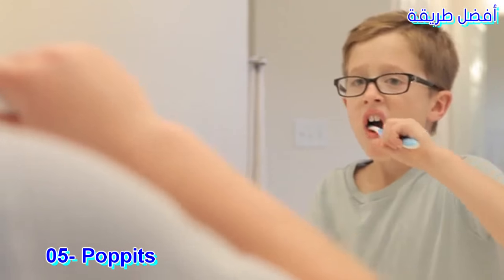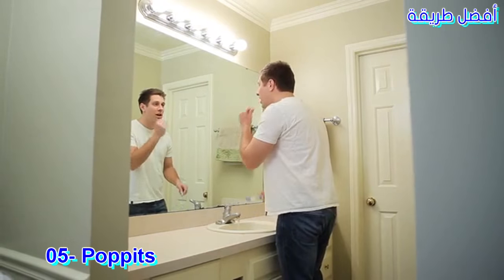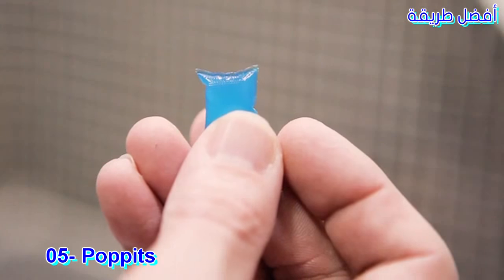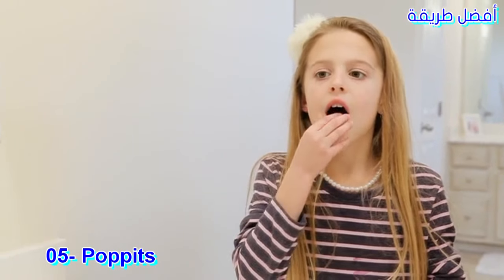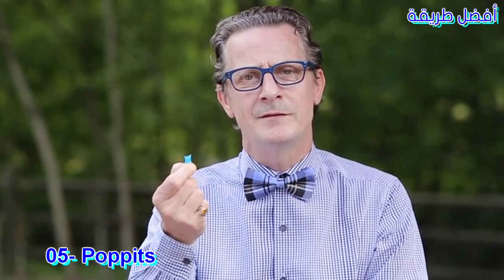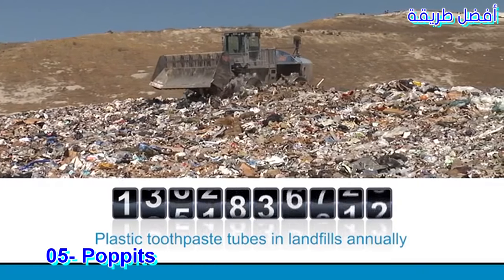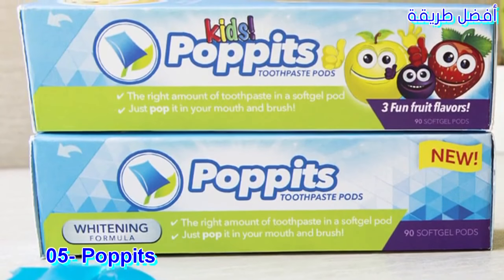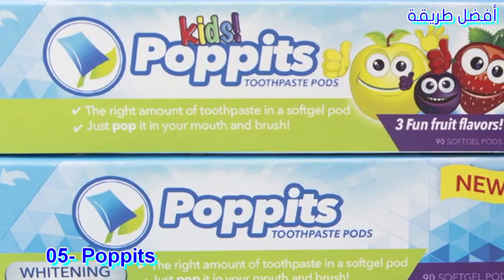5 ابتكارات بسيطة لكنها رائعة !!! #8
إشتراكك بقناتنا شرف كبير
القناة بدونكم ولا شيء لا تحرمونا  من دعمكم
هدفنا الاستفادة لكم ولنا، أرائكم واقتراحتكم تعني الكثير لنا

تحتوي قناة اأفضل طريقة على كل ماهو جديد في عالم الاختراعات والابتكارات  والتكنولوجيا

5 ابتكارات بسيطة لكنها رائعة !!! #8

شاهد:
5 ابتكارات غريبة لكنها ...
5 ابتكارات بسيطة لكنها رائعة !!! #5
5 ابتكارات بسيطة لكنها رائعة !!! #7
5 دراجات هوائية رائعة يجب ان تراها!!!
5 ابتكارات بسيطة لكنها رائعة !!! #6